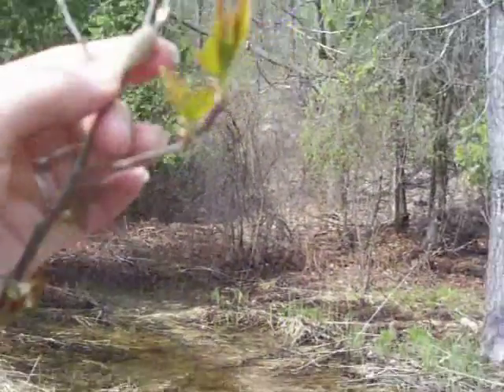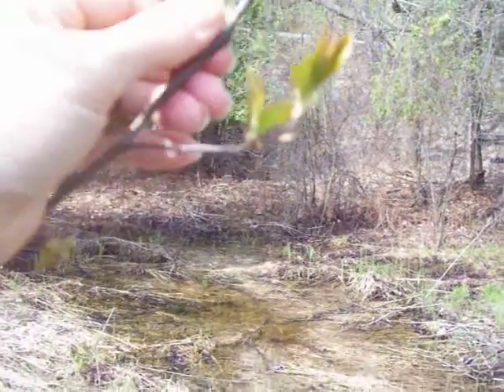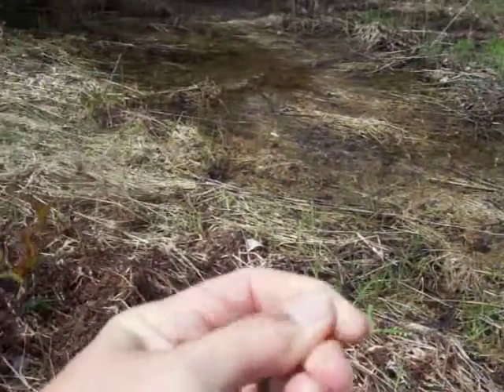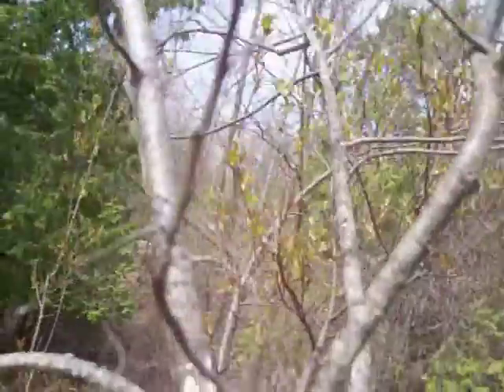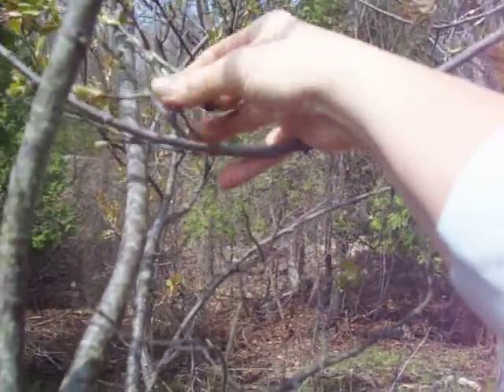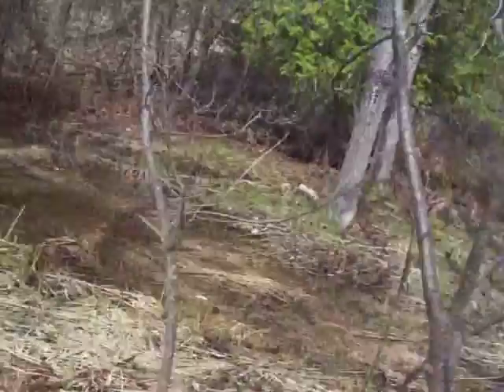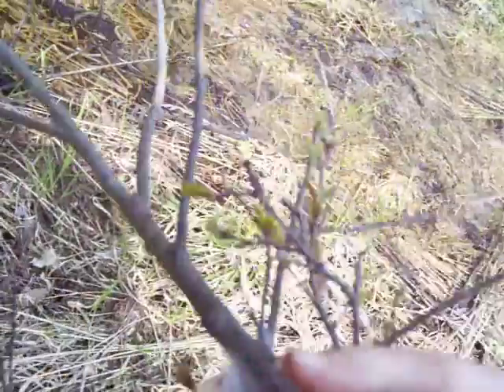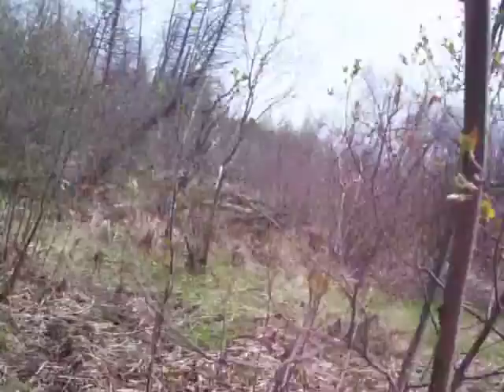Nancy today: All about tent caterpillars 1 ASMR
Tent caterpillars hatch at the same time as the leaves open.